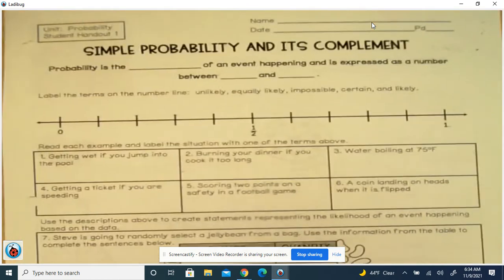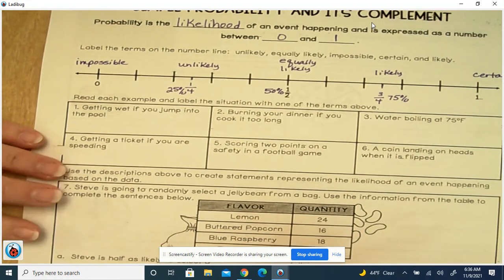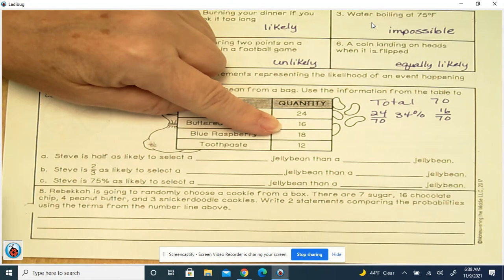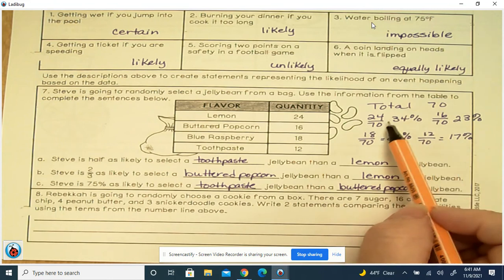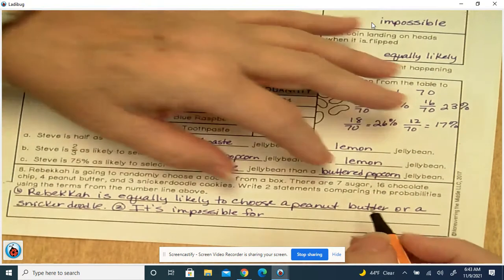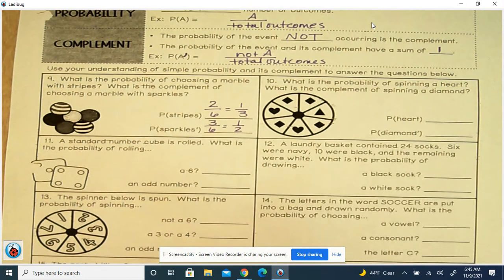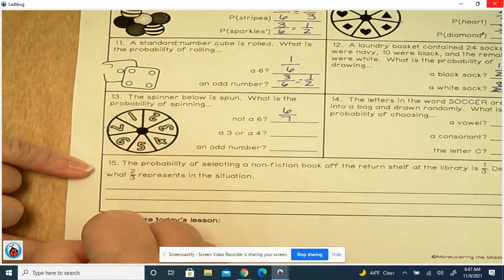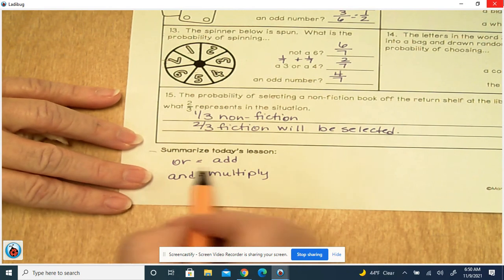Simple Probability and its Complement